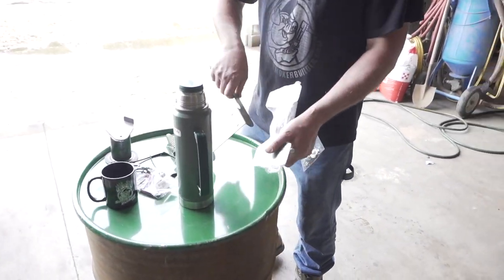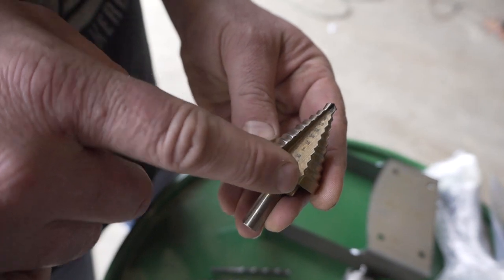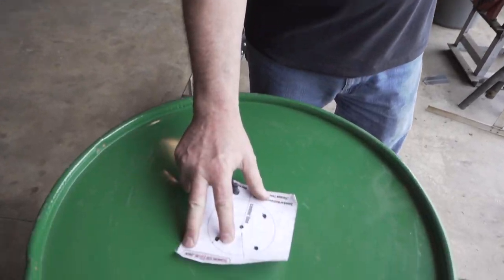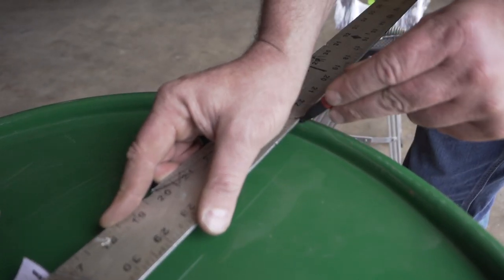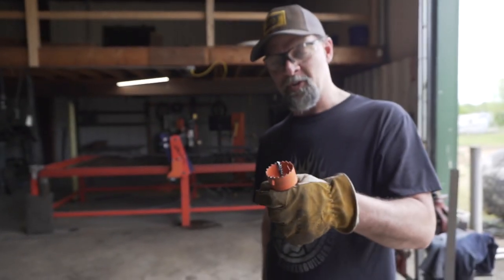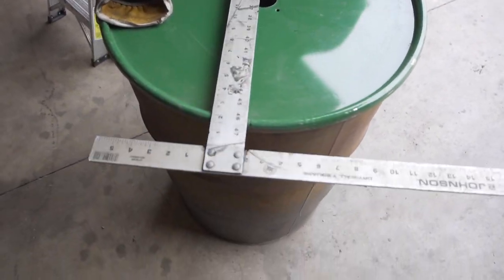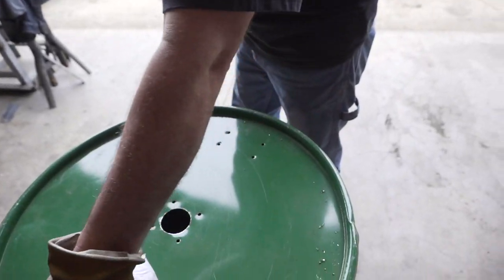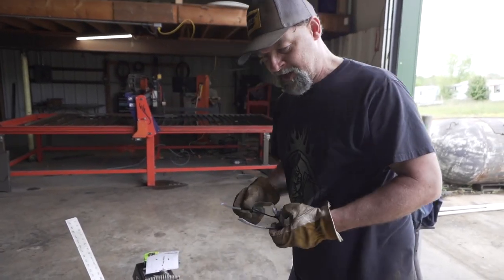How to Build a UDS Drum Smoker [Marking & Drilling the Lid]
In this next part in our series, we show you how to mark and drill the lid of your barrel! Making it ready for all the lid components!

All of the parts as well as the templates you see in this video have been re-designed and can now be found on our